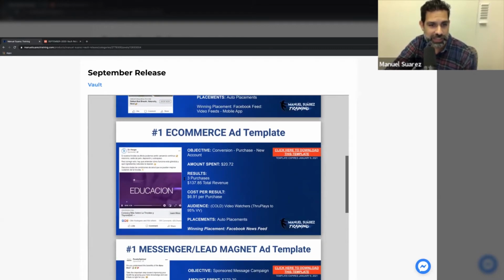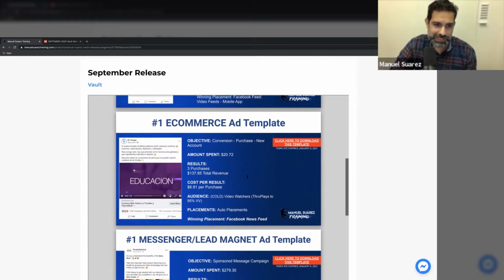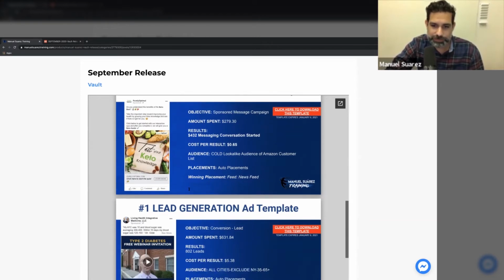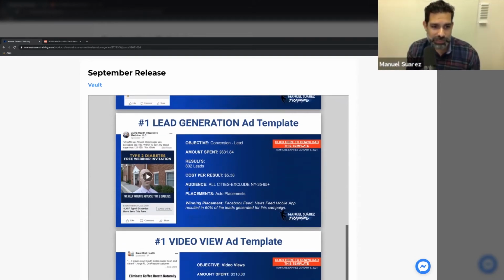Top Performing Facebook Ad Examples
In this video, we take a look at some of the top-performing Facebook ads that my agency, AGM, had in the month of September.

You’ll see examples of branding ads, eCommerce ads, Sponsored Messenger ads, lead generation ads, and video view ads. You’ll also hear about how and why we choose the audiences, the objectives, and the placements for each ad.

𝗔𝗯𝗼𝘂𝘁 ManuelSuarez